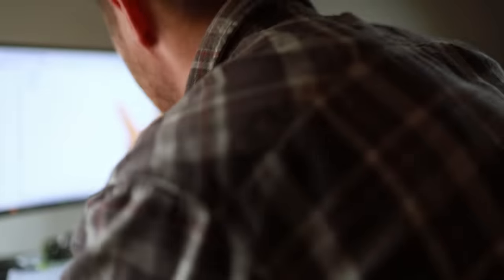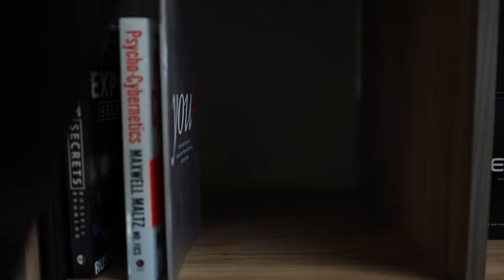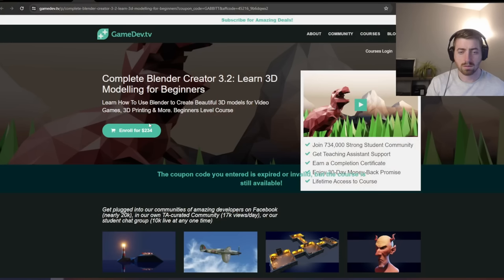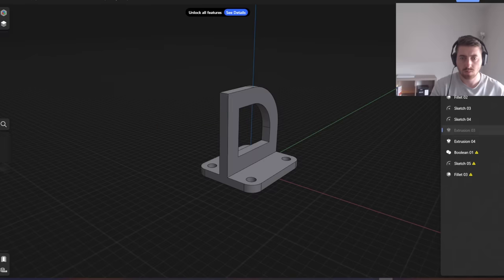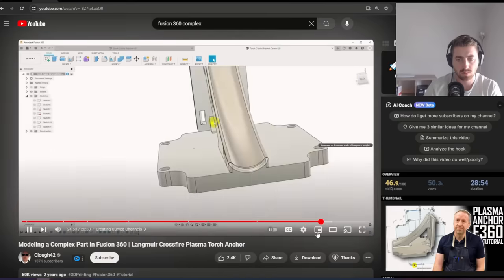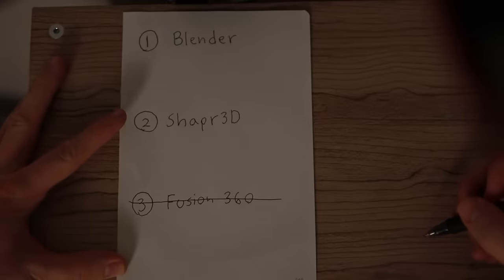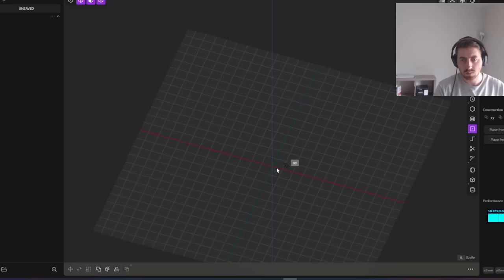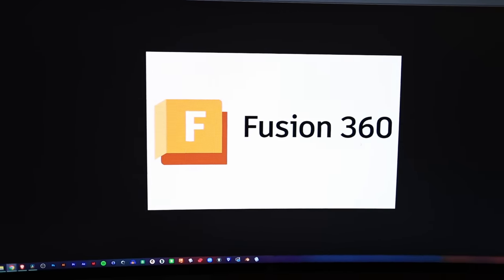I Found A Much Better CAD Software than Fusion 360 (Never going back)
In this video, I tell you why I'm done using Fusion 360 for 3D printing. I give some background on how I started using Fusion 360 after trying out several other CAD software's like Blender and shapr3d. Then I will discuss the new software I'm going to mainly be using from now on. plasticity.

Main Microphone

Main Mic Arm

Wireless Mic

Main Light

Light Diffuser

Light Stand

Camera Slider

Compact Fluid Head

Quick Release Plates

Heavy Duty Quick Release

Quick Camera Stand

Desk Camera Stand

Computer PC Case